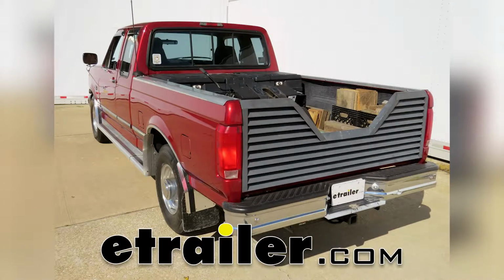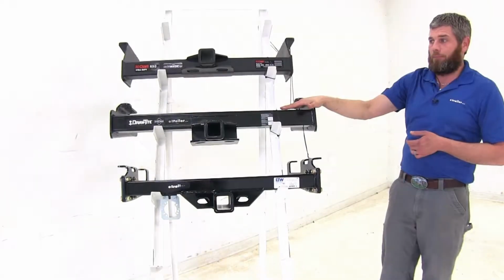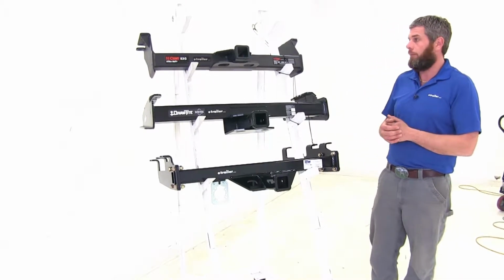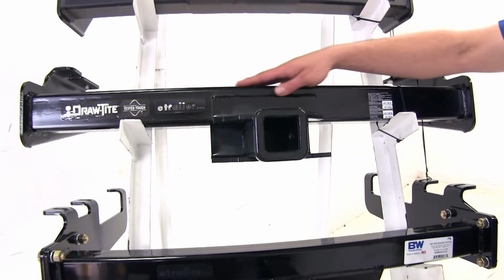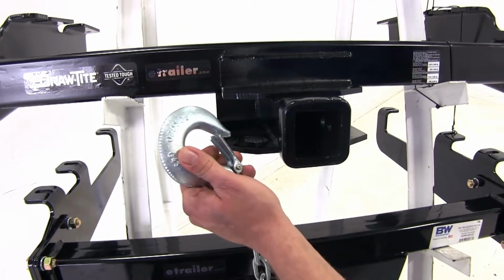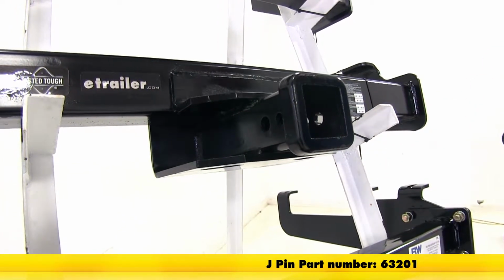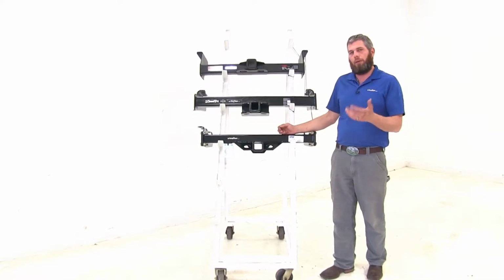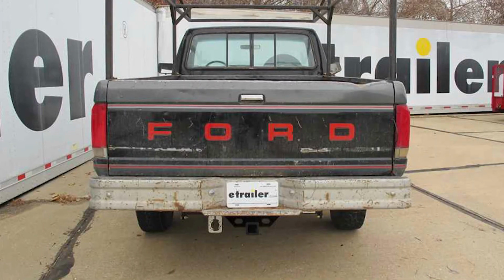etrailer | Best 1993 Ford F-150, F-250, F-350 Hitch Options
Today we're going to be taking a look at the best heavy duty hitches available for the 1993 Ford F150, 250, and 350. Now all of our hitches are rated for Class 5 use. You will want to keep in mind they're all going to offer the 2" by 2" receiver tube opening so there's no need for an adapter. Now for your normal bumpers or for the standard step bumpers, for the CURT it's going to be part number C15300. The Draw-Tite will be part number 41904. The B&W will be part number BWHDRH25122. Now on some of those trucks they did have a very deep drop-style bumper.

They would start narrower at the edge and get thicker as they got towards the middle. If you do have that style of bumper, there is an availability from CURT that's going to work out great for you. That part number is C15511. There is not an option from Draw-Tite in the Class 5 version, and B&W does have a version available for that deep drop bumper. That part number is BWHDRH25198. Now I think the most important thing we'll want to compare with our hitches in helping you decide which is going to be the right for you is definitely going to be weight capacities.

If you're looking at a Class 5 hitch, you got a heavy duty trailer and you need to tow it. Let's start with our CURT. This is going to give us a 2,400 pound tongue weight rating. That would be the maximum downward force we can put at our receiver tube opening opening. It gives us a 16,000 pound gross trailer weight rating.

That's going to be the total weight of your trailer and then anything that you we're to load up on it. Moving to the Draw-Tite, it's going to have a 1,000 pound tongue weight rating and a 10,000 pound gross trailer weight rating. The B&W, 1,600 pounds for the tongue weight rating and 16,000 pounds for the gross trailer weight rating. Now if you're dealing with trailers that size, weight distribution is probably going to be something that you'll want to look at as well. For the CURT it's going to keep the same 2,400 pound tongue weight rating but the gross trailer weight rating will go up to 17,000 pounds when using weight distribution. The Draw-Tite goes up to 1,200 pounds for the tongue weight rating and 12,000 pounds for the gross trailer weight rating. Our B&W is going to stay the same at 1,600 pounds worth of tongue weight and 16,000 pounds on our trailer.

Of course you will want to check the owner's manual of your truck to see what its tow rating is and use whichever of those numbers are the lowest. Now another factor you may find important is going to be the finish on each of these hitches that we have. You'll see the B&W is going to have what I feel is the nicest finish on it. It's a really nice high-gloss finish. Gives us more of the original kind of look that the trucks had when they came out. We move up to the Draw-Tite. This is going to be more of your standard powder coat finish, not too much gloss, not too matte-finishy or anything like that, just more of a standard powder coat. Then when we look at our CURT extra duty, this one's going to have a really nice matte finish to it. A lot of vehicles have been changing over to this style of paint and the matte look, so that might be a really nice look to go with that. Now when dealing with big trailer safety chain connection points, can also be somewhat of an issue. It's going to have a slightly angled safety chain connection point, and even with the really big clevis hooks that you might use, you can see there's plenty of room there for those to connect easily and swing freely. The smaller safety chains are also going to go on there without any kind of issue but they're not going to hang straight down. Once we move up to our Draw-Tite, you'll see the smaller chains are going to have a hard time connecting to that just because of the width that we have there. When we look at our larger chains, they are going to fit in there. They have some fr